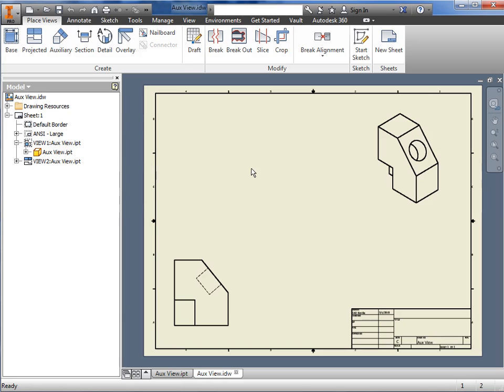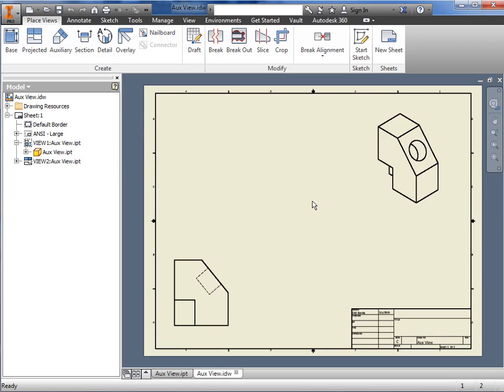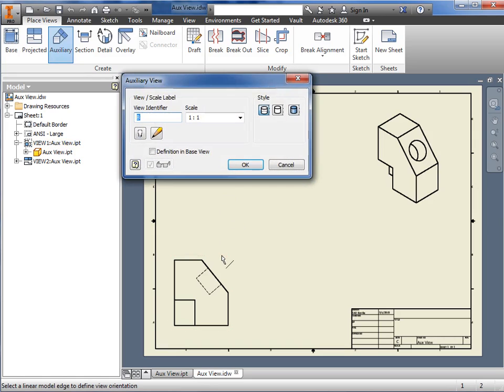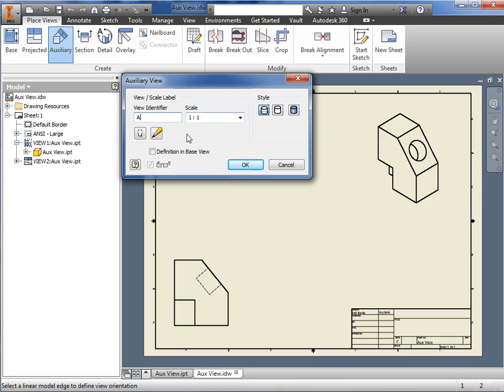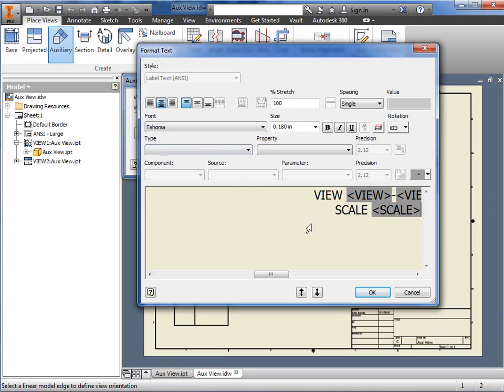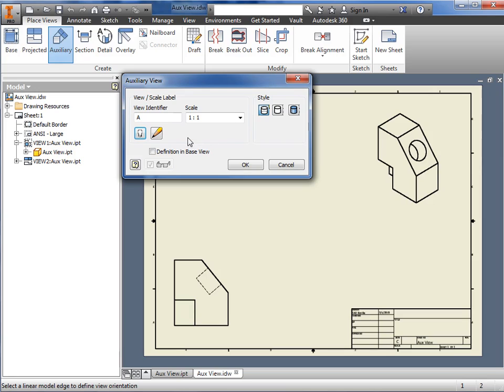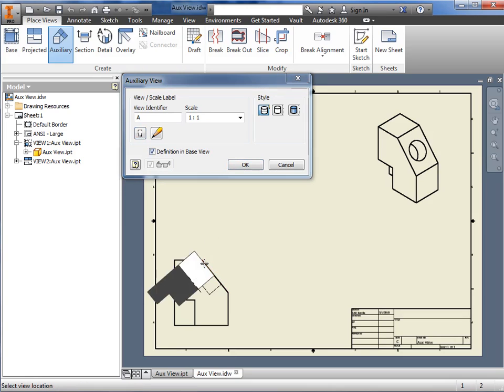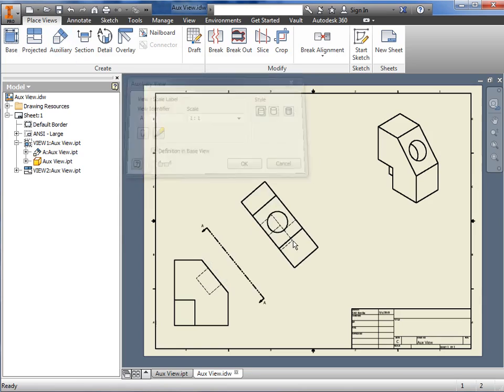Auxiliary View in Inventor 2015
Learn how to create and use the auxiliary view.